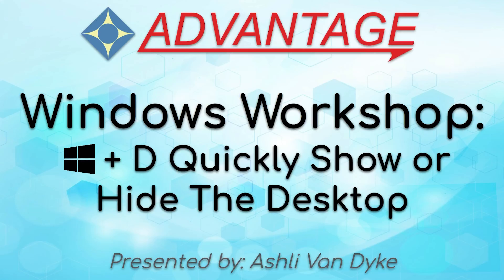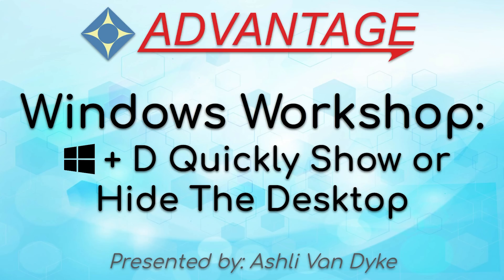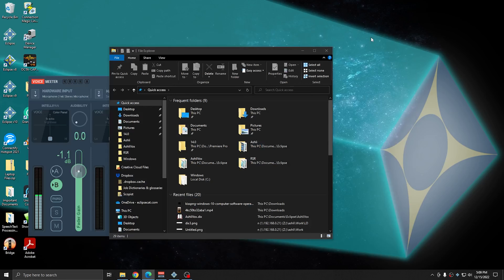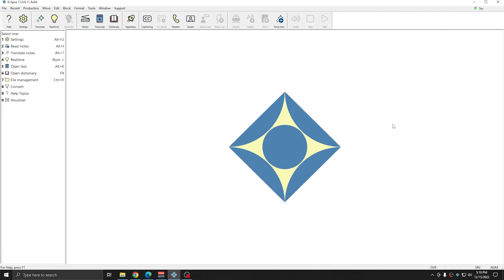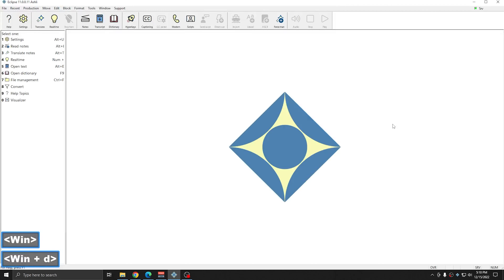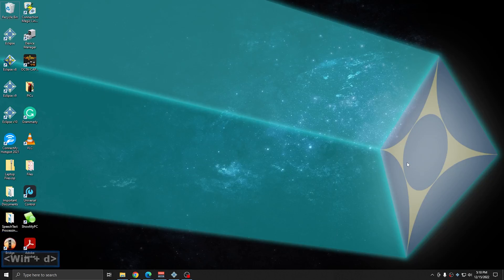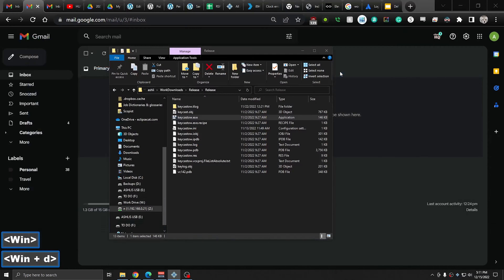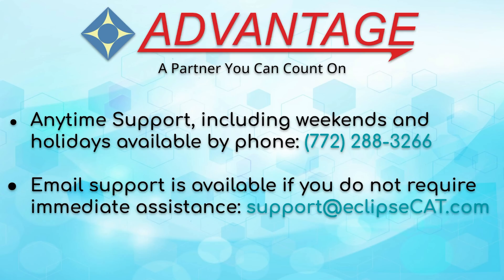Windows Workshop: Windows key + D Quickly Show or Hide The Desktop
Learn how to quickly toggle back and forth between your work and desktop with this quick keystrokes and Ashli Van Dyke from Advantage Software Inc.